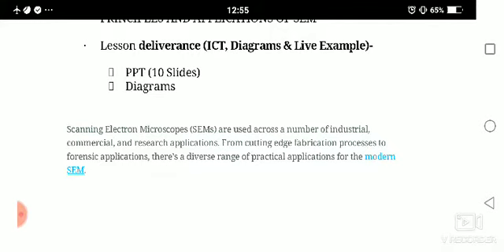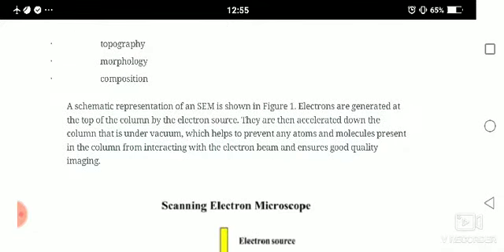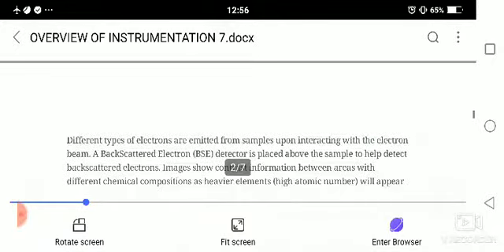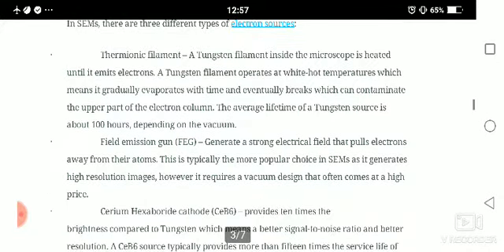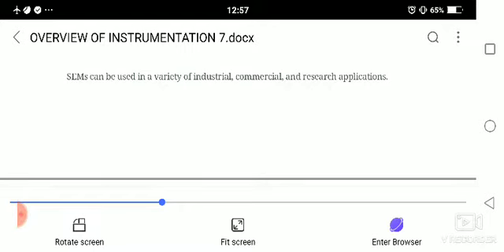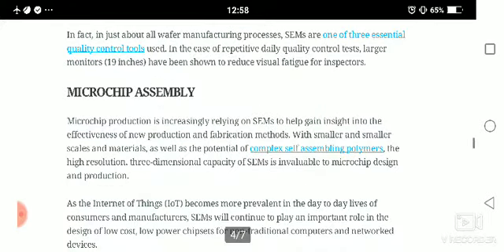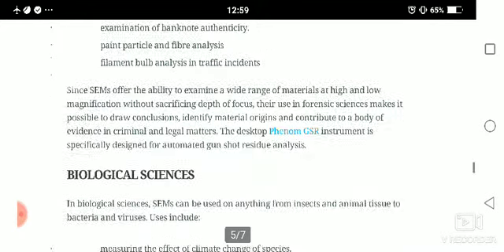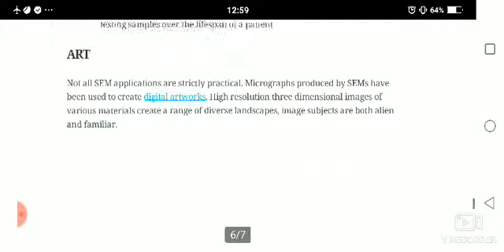7- OVERVIEW OF SEM